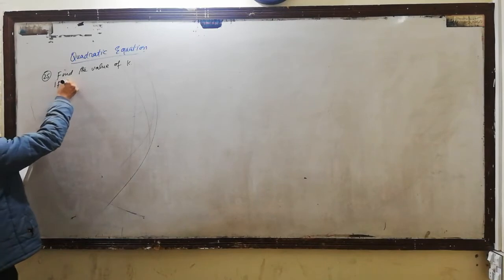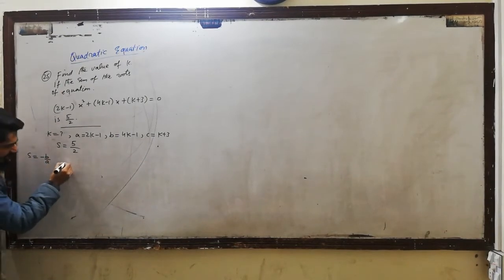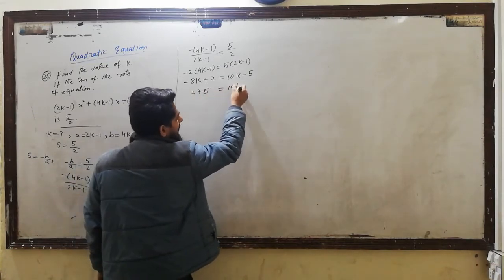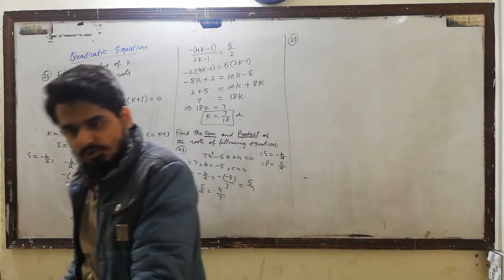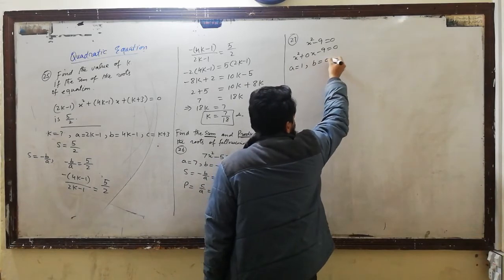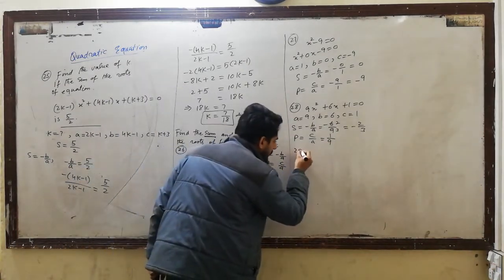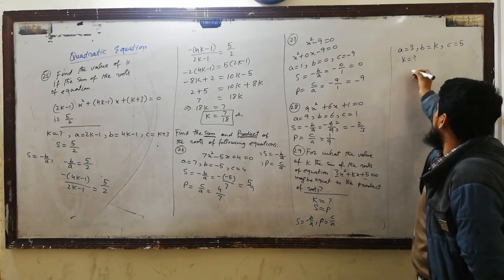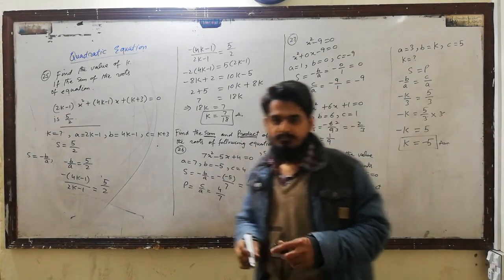dae math 113 1st year chapter no 1 short question no 25 to 29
FIRST YEAR MATH 113: FIRST YEAR MATH 123: SHORT QUESTIONS 25 to 29 | Lec#8
[*] Dear Students, Welcome to @Punjab Technical and Science Academy from Lahore. [*]
Applied Mathematics-I (DAE First Year)
MATH-113 || MATH-123 [*] PAPER-A
Chapter no 1 (Quadratic Equation) || Short Question
Topic: quadratic solving-method-quadratic
🕒 TIMECODES
00:00 Intro
00:17 Sum & Product of the Roots
00:48 Question # 25
04:10 Question # 26
05:36 Question # 27
06:35 Question # 28
07:22 Question # 29
In this channel you will be taught all the information related to technical lessons and computer software.
These lectures are made to guide you so that you can make up for the lack of education. And for those students who want guidance and ease in their instructional lessons, congratulations to you on the perfect platform.
For more updates...